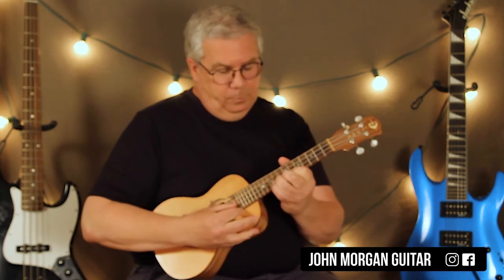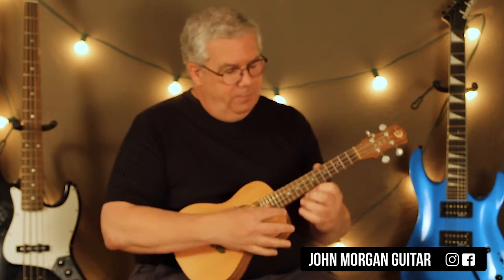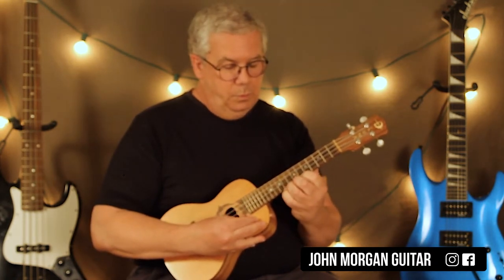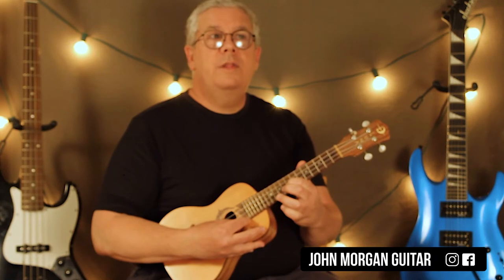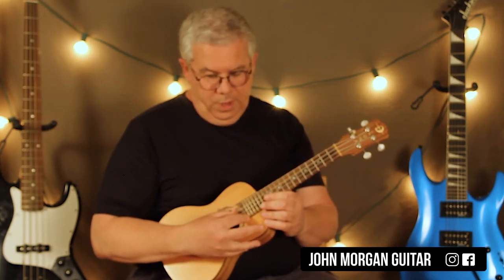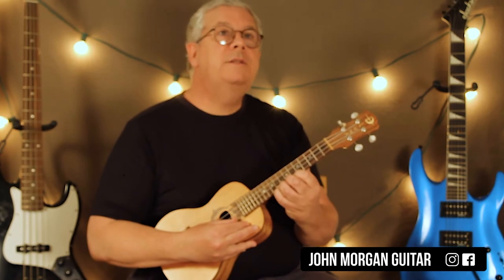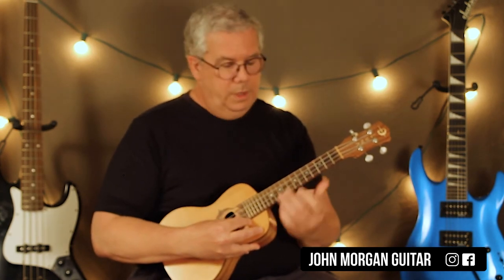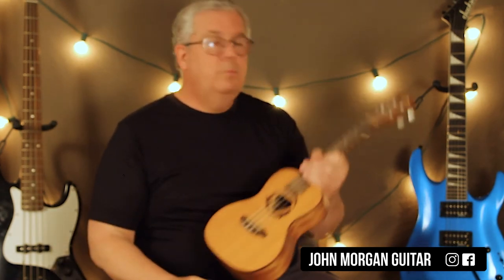How to Play the "Among Us" Theme Song (Ukulele)